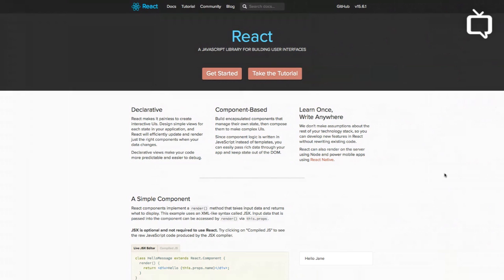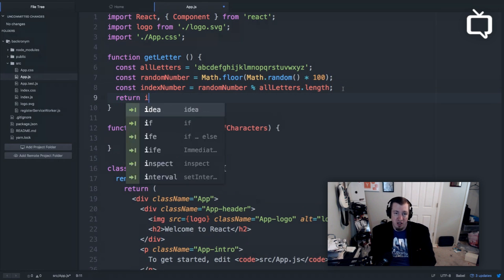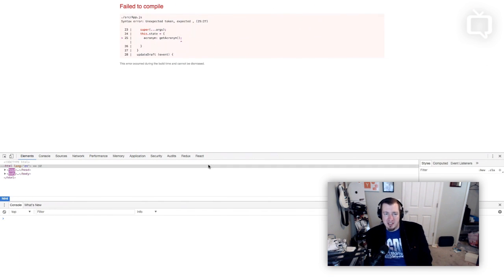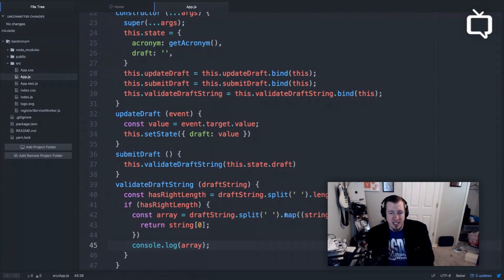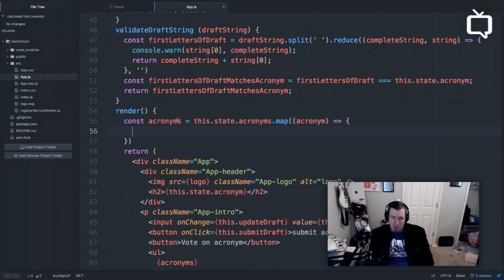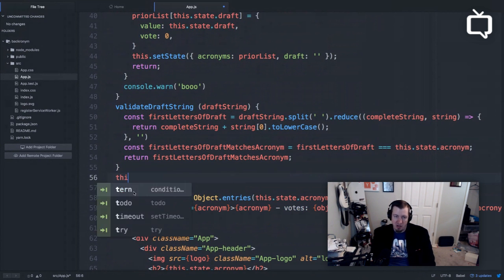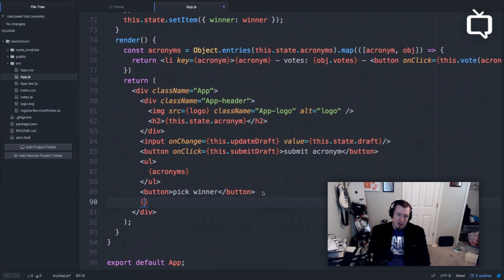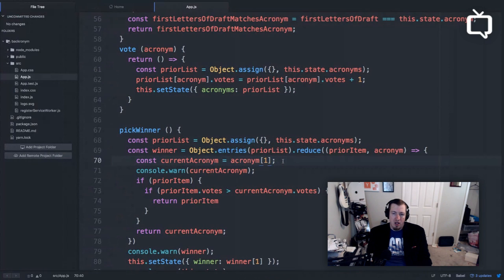Create react app intro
We're going to make a game... and to do that we're live streaming how to make the game one part at a time. This part? Getting started with create-react-app.